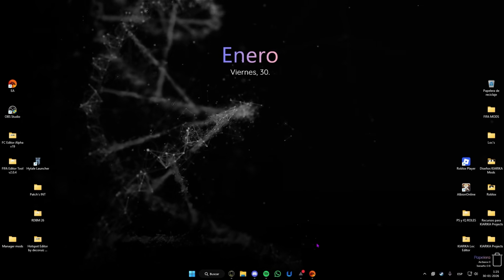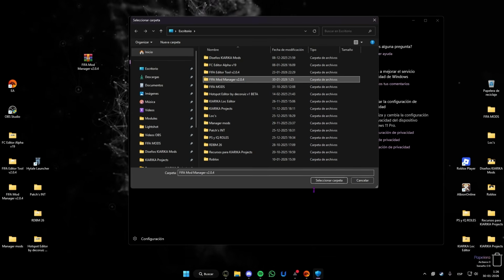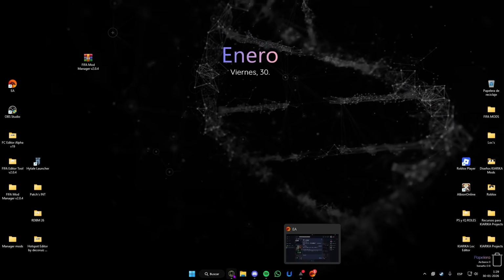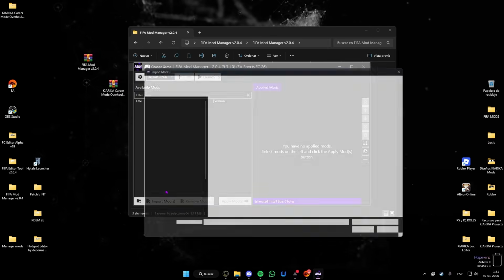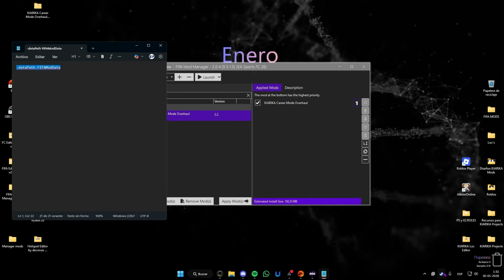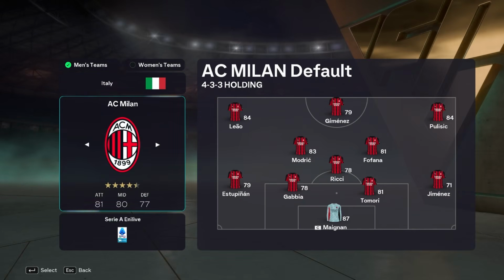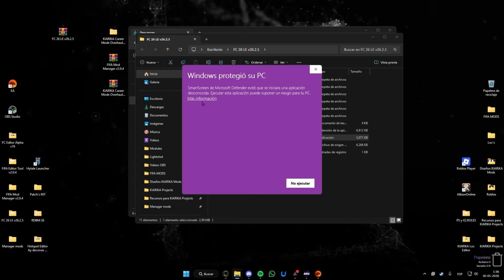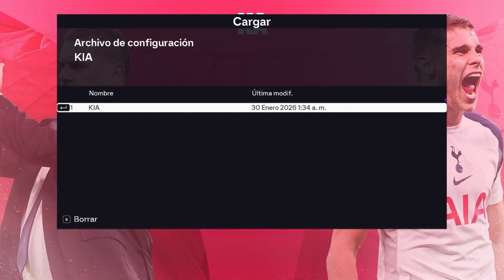HOW TO INSTALL MODS IN FC26 | MODDING TUTORIAL | FC 26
0:00 Intro
0:22 First method to install
5:46 Second method to install

⮕Code mentioned in the video: -dataPath FIFAModData

⮕THANKS TO:
Video Editor: Phlavz

⮕VIDEO SOUNDTRACK:
Song: Comfy Days
Composer: Qlowdy

Song: Wonder
Composer: KaizanBlu